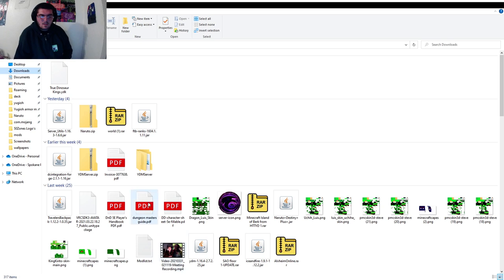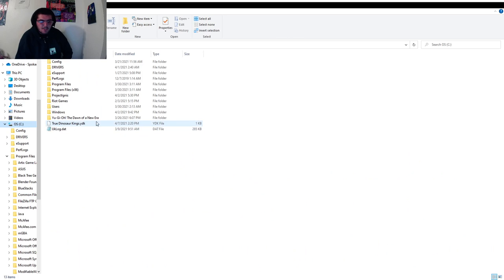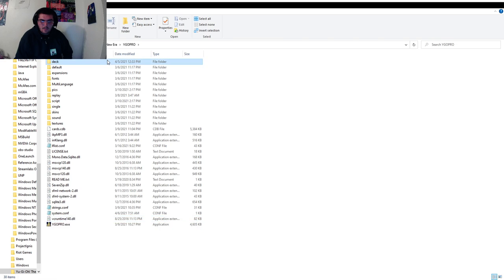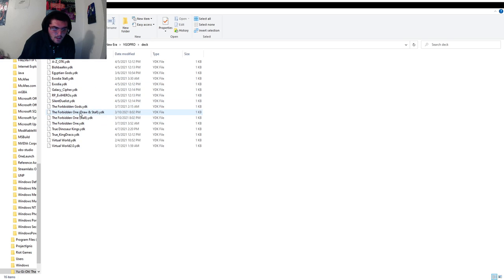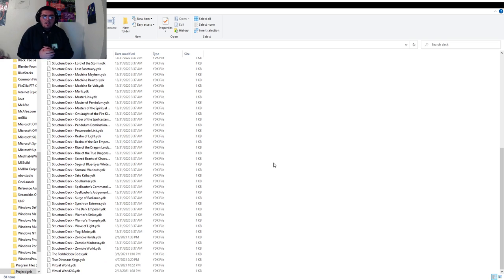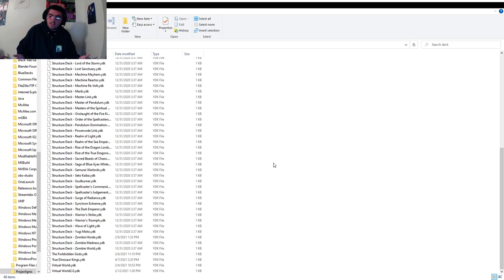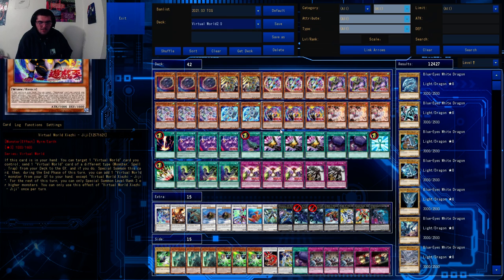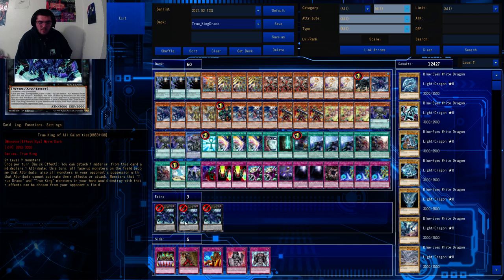YGOPro & ProjectIgnis Decking Tutorial